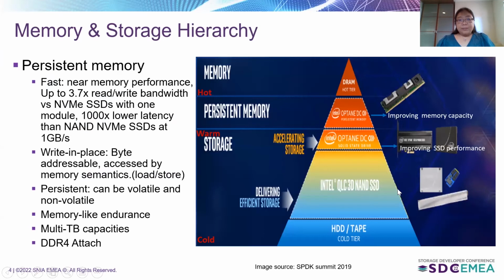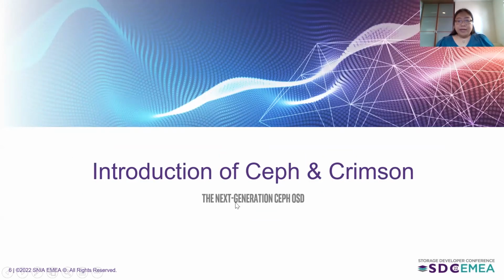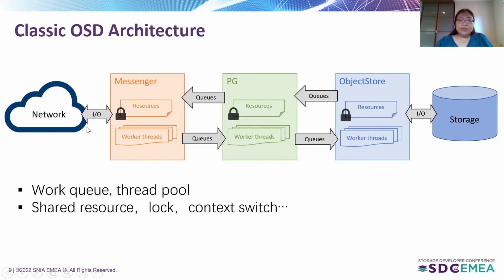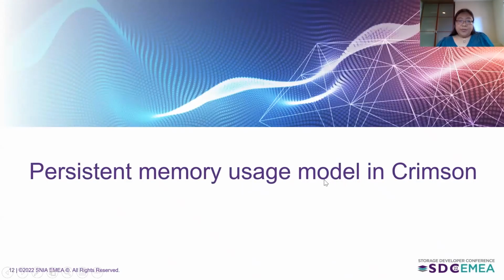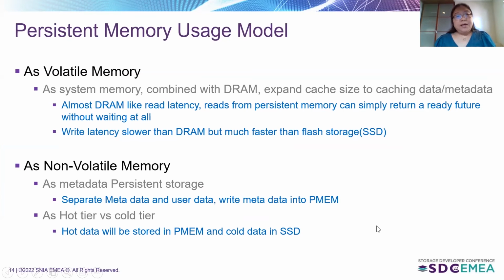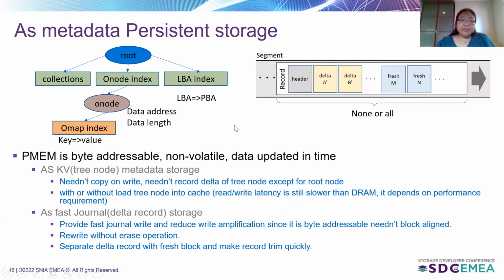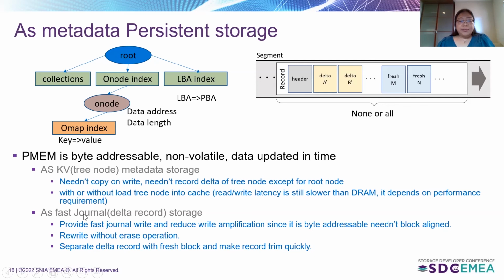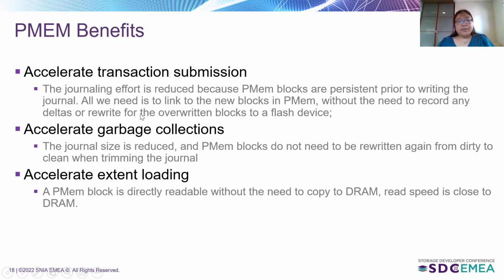SDC EMEA 2022: Persistent Memory usage model in Ceph Crimson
Crimson is a project to refactor ceph osd based on the shared-nothing seastar framework. The current Crimson SeaStore is mainly targeting NAND SSD because of their high performance-price ratio and is heavily optimized for random read and sequence write patterns.

This presentation will extend the SeaStore framework to support multiple tiers of devices, mainly byte addressable random access devices such as optane Persistent Memory (PMEM), and random block access devices such as optane SSD.

PMEM has the following usage models: 1) As transient cache which has nearly the same speed and latency of DRAM but has a much larger size; 2) As persistent storage for metadata which is updated synchronously like memory; 3) As a hot device tier for both metadata and data.

In the extended SeaStore framework, each kind of device has its own device manager to arrange the usage of the device: 1) NAND SSD uses segment manager which partition device into segments and uses a cleaner to reclaim space; 2) Optane SSD uses random block device manger which uses bitmap to allocate space; 3) and PMEM uses its own manager which also uses bitmap to allocate space.

Some common paths with different devices are shared, such as transaction commit and delta processing, with adjustments needed to adapt to the specialized I/O patterns.

Presented by Chunmei Liu, Software Engineer and Yingxin Cheng, Software Engineer, Intel Corporation